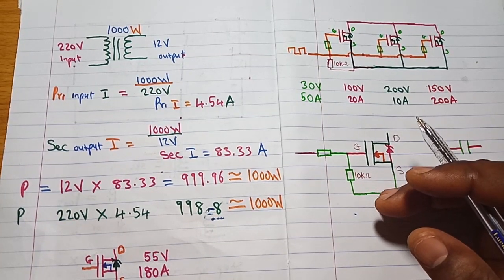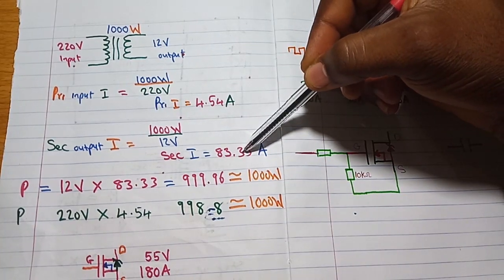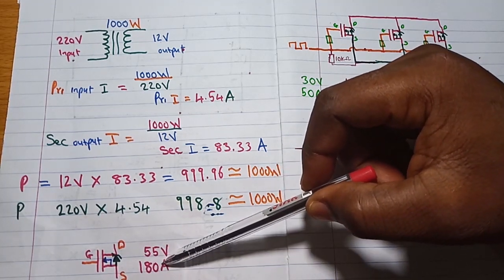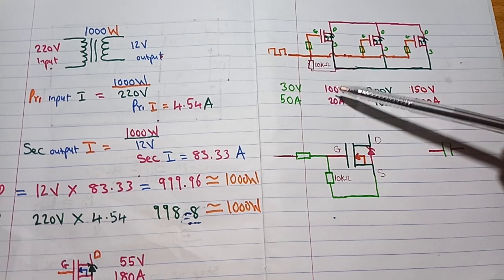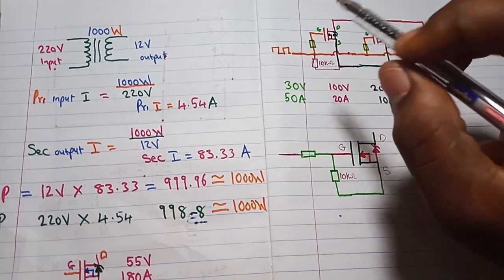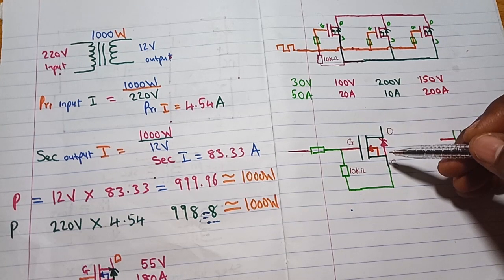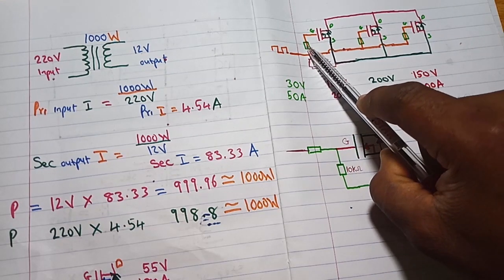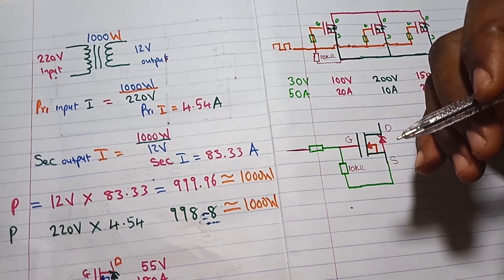Inverter Design for Beginners #03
For you to understand this inverter Design course, make sure you watch the previous video.